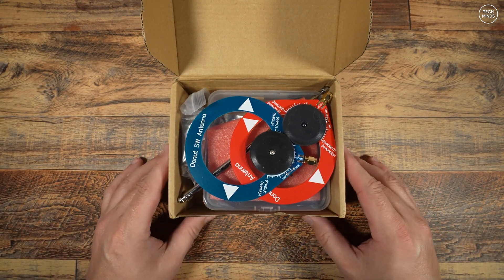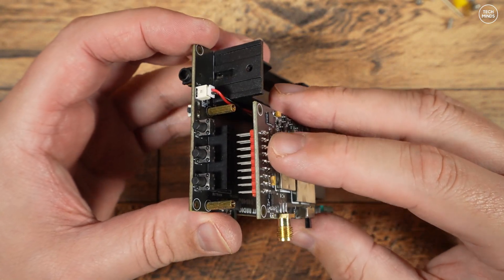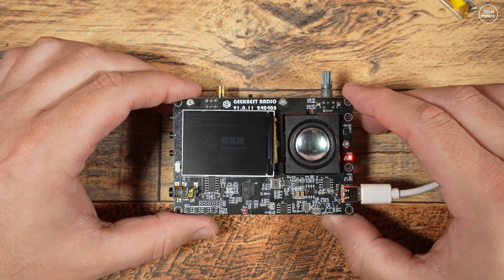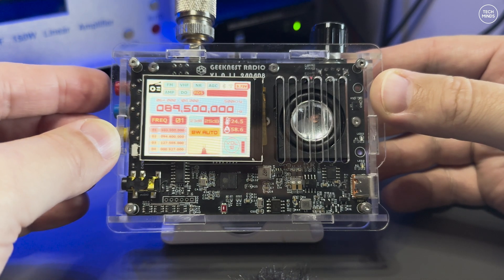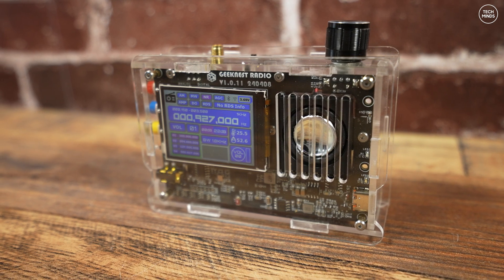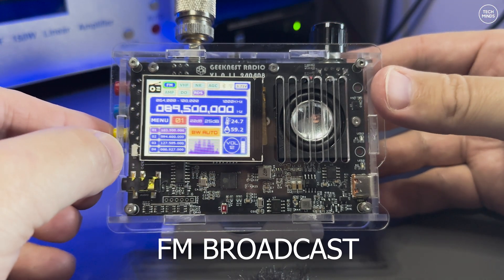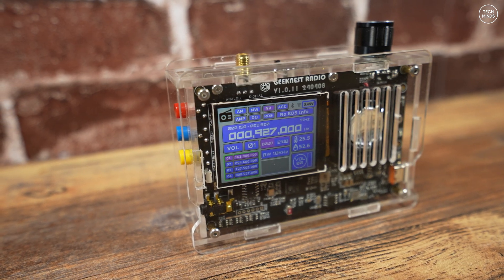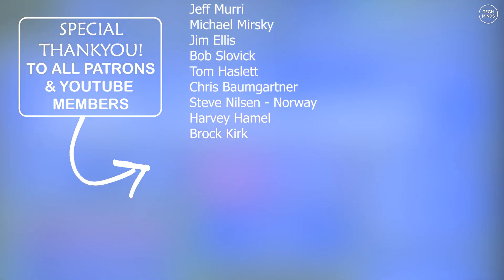GeekNest V5A HF/SSB/SHORTWAVE/AIRBAND & FM Broadcast Radio Receiver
Here we take a look at the GeekNest Radio V5A. This comes as a kit and small assembly is required, however it's extremely easy to do. We then test reception on all the supported bands.

As you can probably tell from the video that I did not really cover this radio receiver in great detail, and this is due to how this radio operates. I think for £40 it's okay, but you get what you pay for.